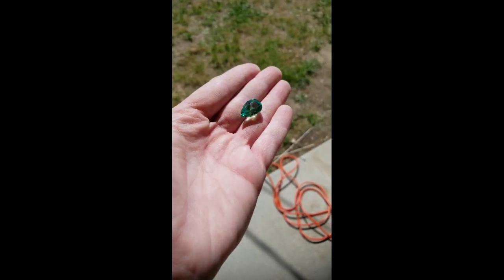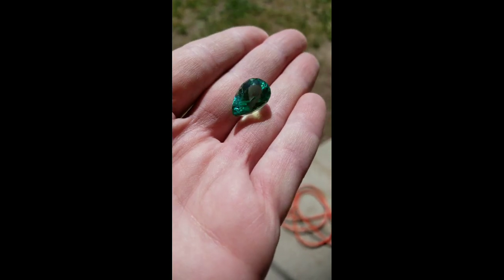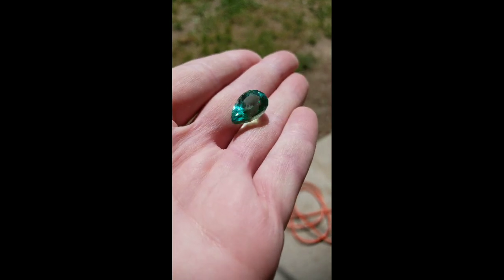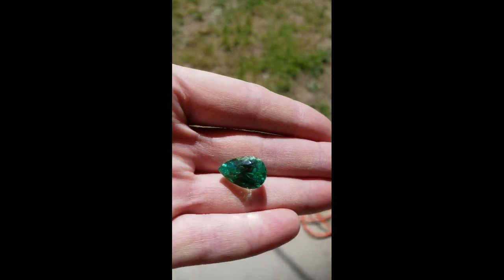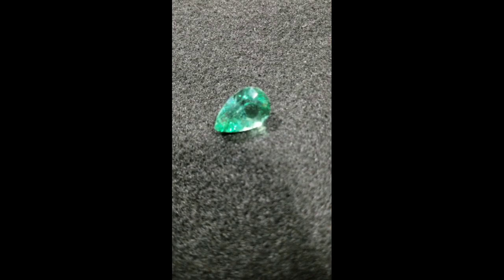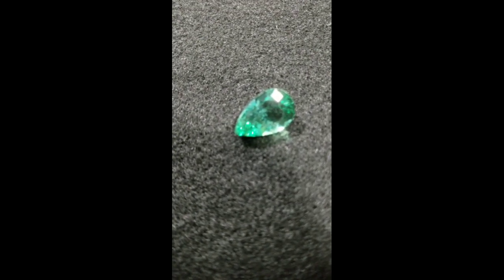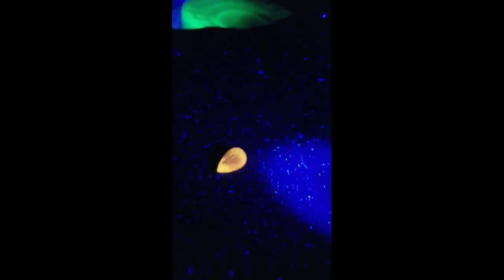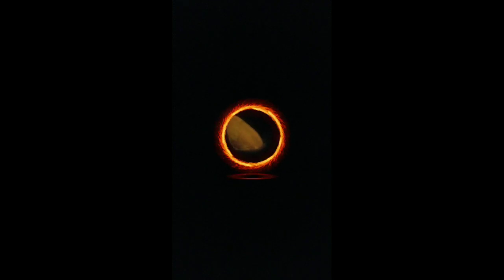This Rock Blew My Mind!!! What the heck is it??? YOU HAVE TO SEE IT, TO BELIEVE IT!!!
This mineral blew my mind when I accidentally found out it makes it's own light!!! Color changing rock blows me away!!!

Hanging dremel
Dremel 9100-21

Patti Polk
Rocks Gems and Minerals

Beckett publishing
Rock and Gem Magazine

50 piece diamond bit set
Coated diamonds recommended for beginners

Wet concrete polisher for polishing large stones and carvings

National audobaun rock identification guide

Timecodes:
0:00 - Intro
0:24 - My face and reaction!!!
0:41 -  How it looks in the natural sun.
0:58 - The beauty of phosphorescence!
3:06 - Outro

The light is a n365 from yooperlites.com

Do you like these shorts? let me know below in the comments ♡

Have an Awesome day and Keep on Rockin!!!